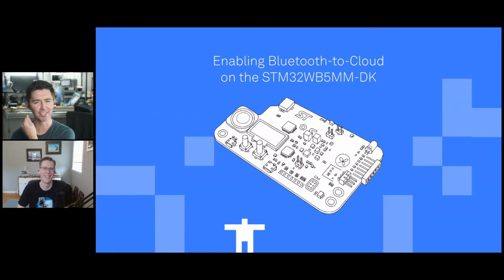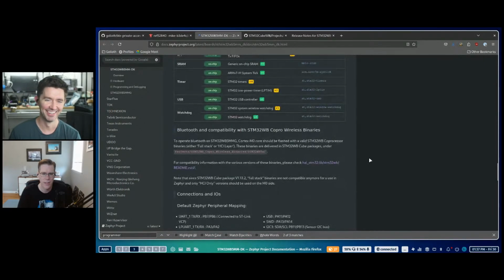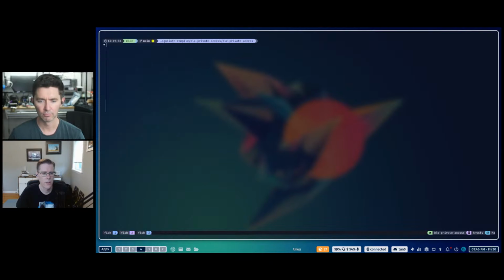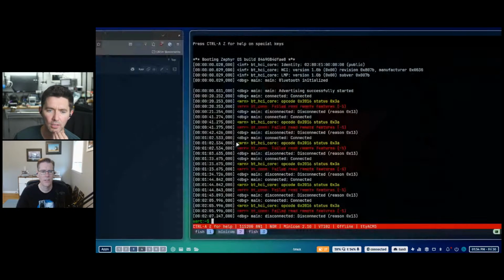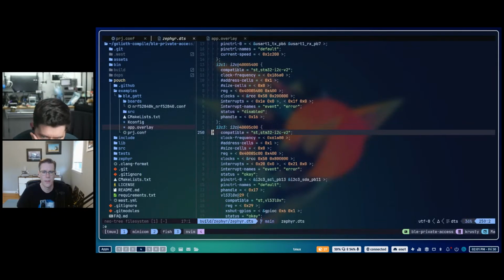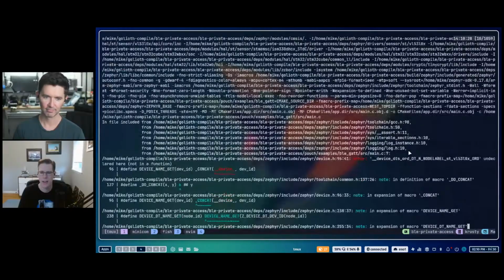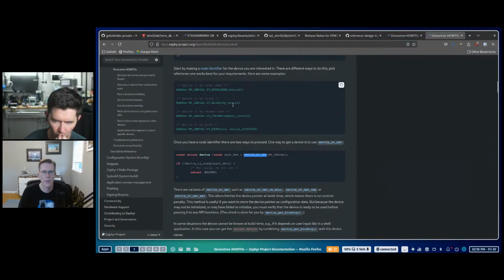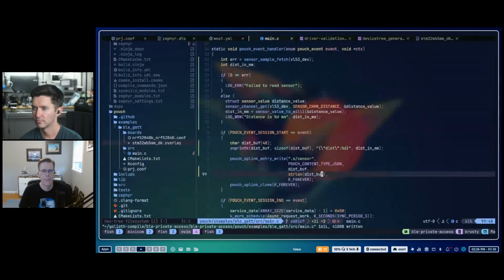Livestreamed Work Session - Enabling the STM32WB5MM-DK with Golioth's Bluetooth-to-Cloud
We are going to be working with the Zephyr board files for the STM32WB5MM-DK and working on enabling the Golioth Bluetooth-to-Cloud capabilities...live! Stop by to see how we work with new boards in Zephyr